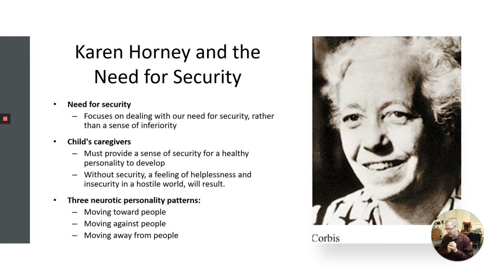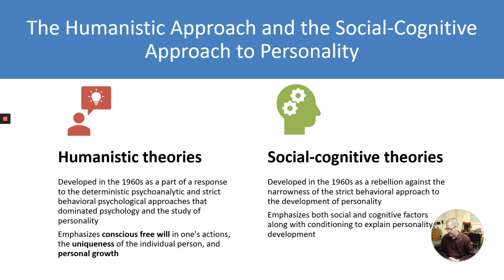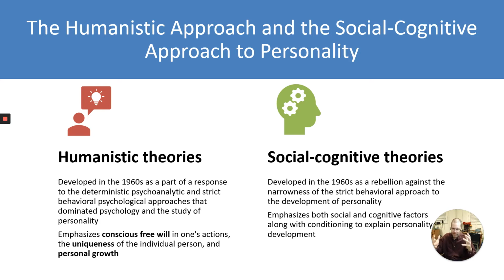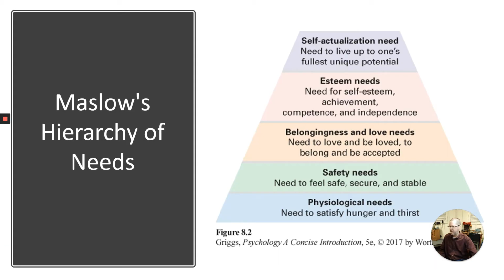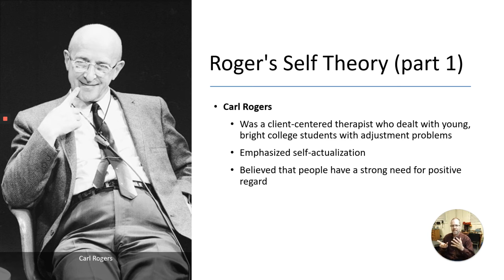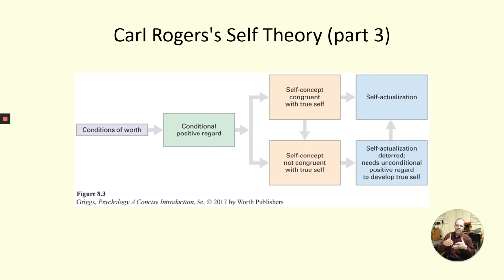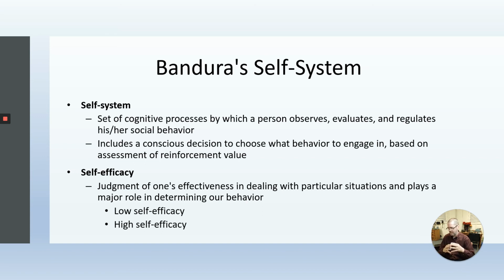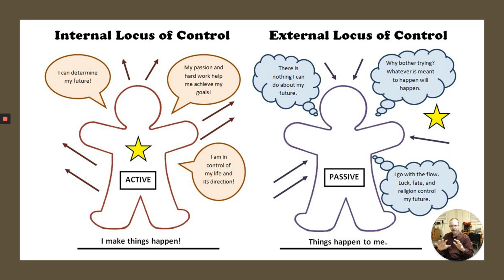Personality Theories and Assessment, Part 2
D. Alan Blanc, PhD
Davis College